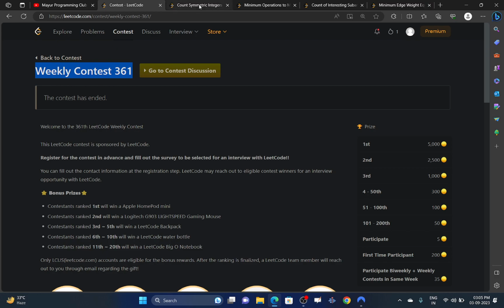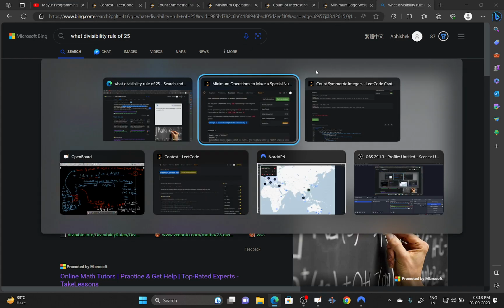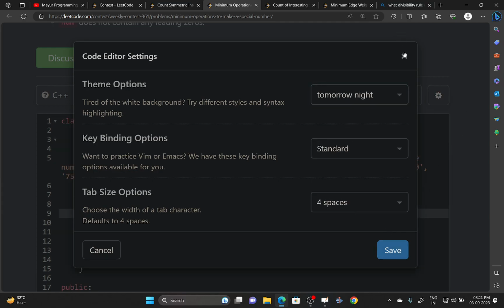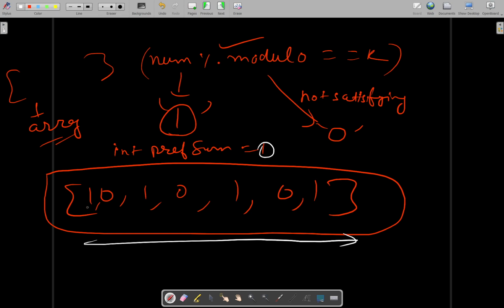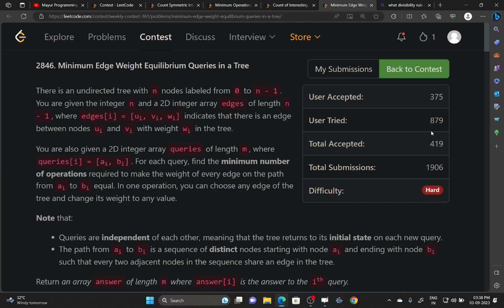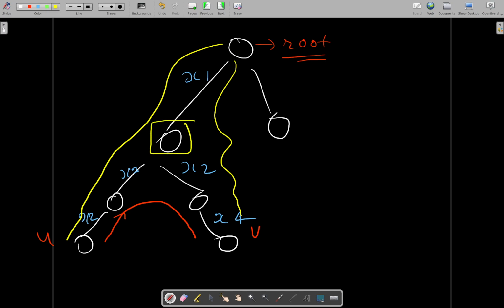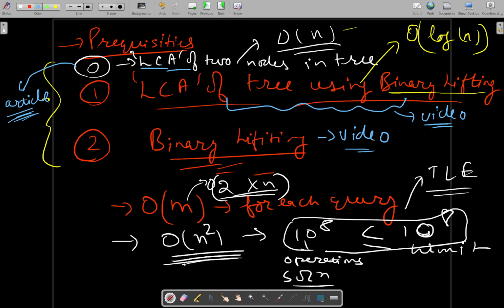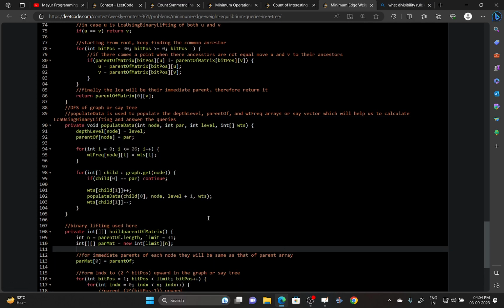Leetcode Weekly Contest 361 | September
00:14 Count Symmetric Integers
07:20 Minimum Operations to Make a Special Number
18:18 Count of Interesting Subarrays
31:45 Minimum Edge Weight Equilibrium Queries in a Tree